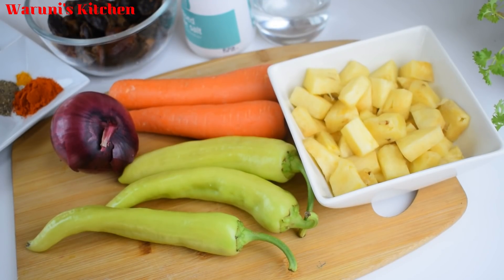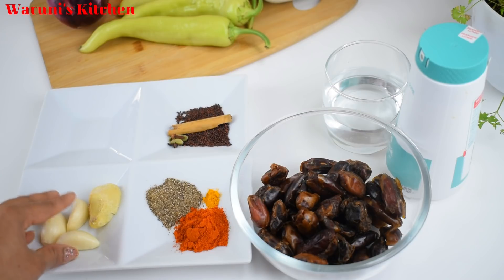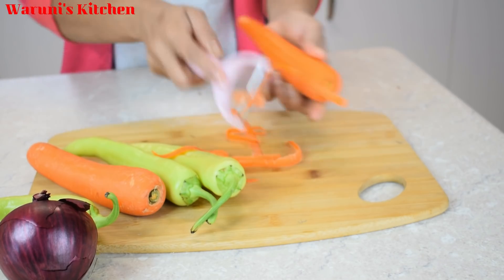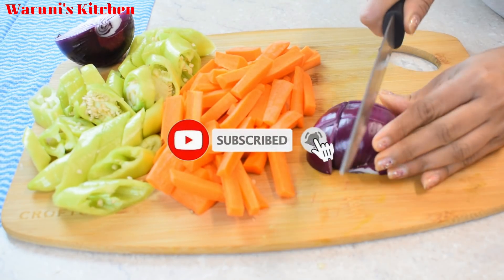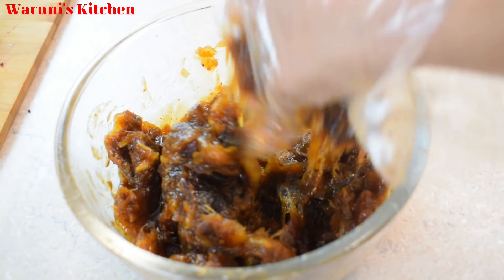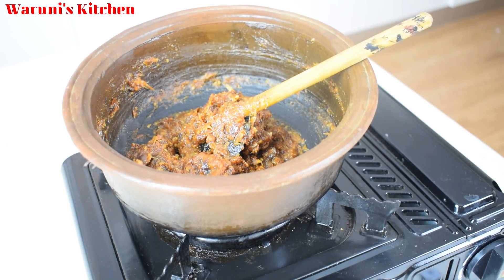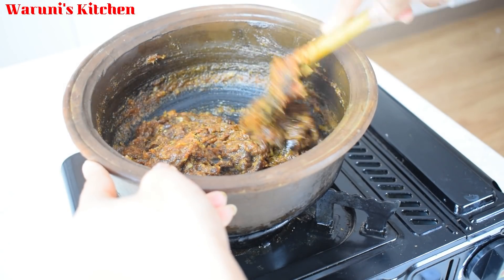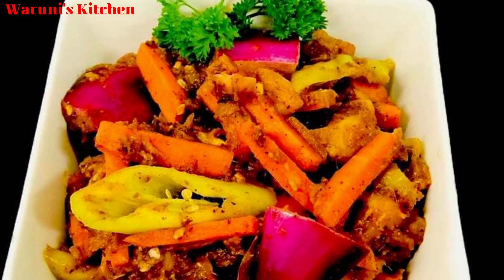මැලේ අච්චාරුව රසට නිවැරැදිව/ ඕන උන ගමන් හදන්නේ කොහොමද / Sri Lankan Male Pickle recipe by waruni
රෙසිපි
කැරට් 200g
මාලුමිරිස් 200g
අන්නාසි 200g
බී ළූණු 200g
රට ඉදි 200g
මිරිස් කුඩු තේ හැදි 01යි
ගම්මිරිස් කුඩු තේ හැදි 01යි
කහ කුඩු තේ හැදි 1/4යි හෝ 1/8ක්
‍රසය අනුව ලුණු
අබ තේ හැදි 01යි
එනසාල් 03යි
කරාබුනැටි 03යි
පොඩි කුරුදු පොතු කැබැල්ලක්
සුදු ළූණු බික් 03යි
අගල් එක හමාරක පමණ ඉගුරු කැබැල්ලක්
විනාකිරි කෝප්ප 1/2යි